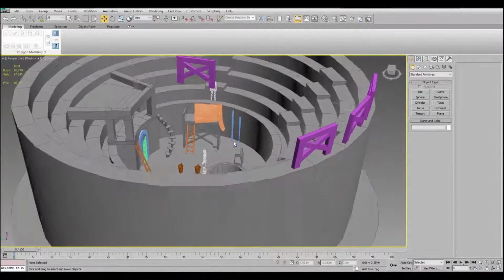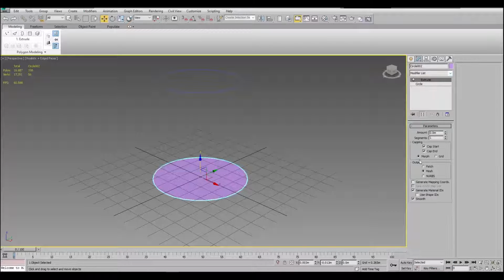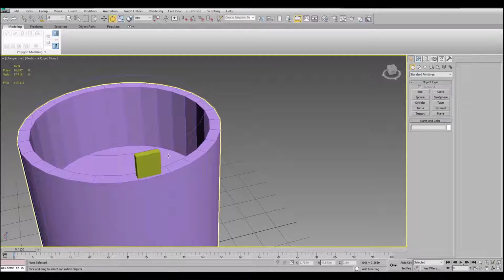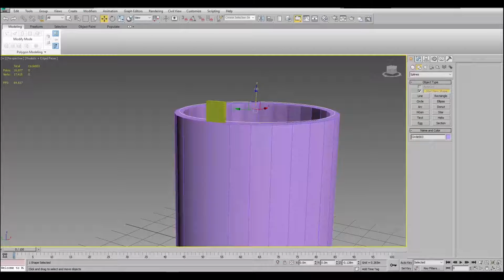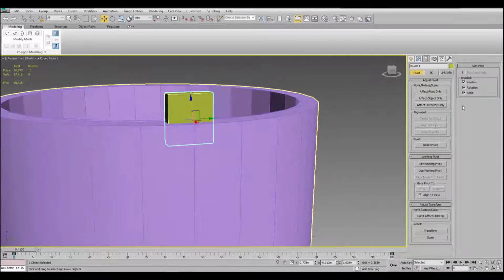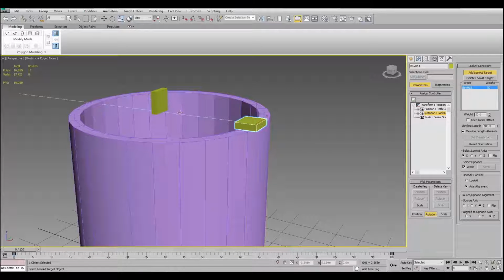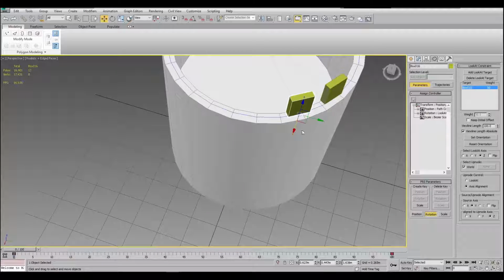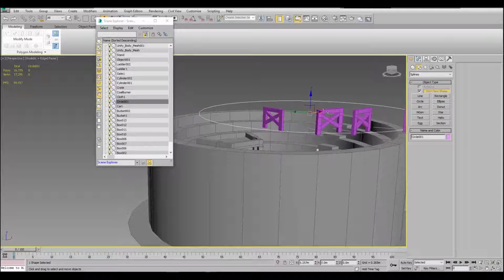How to Distribute/Align Objects with Rotation in 3D Max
Ever wanted to know how to align objects while constraining them to a path and/or rotation? Hopefully this video will help you.